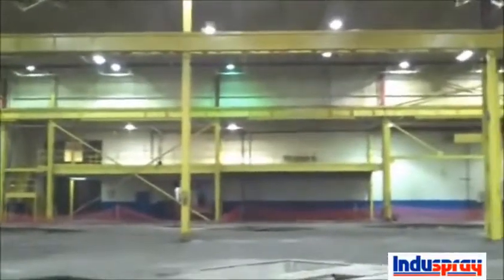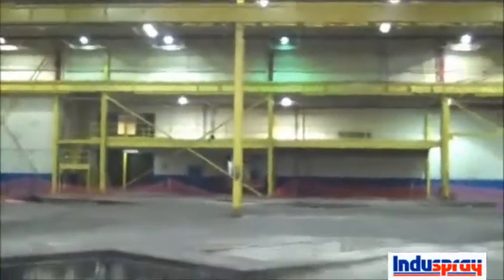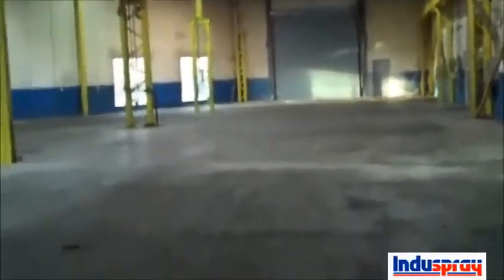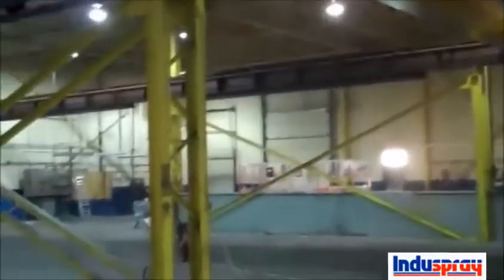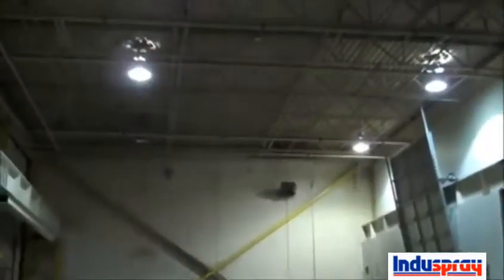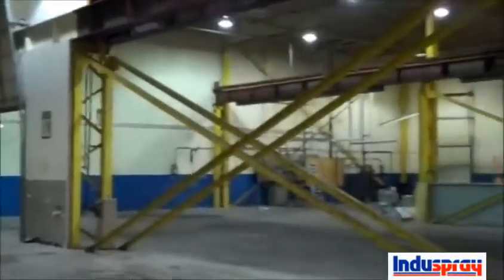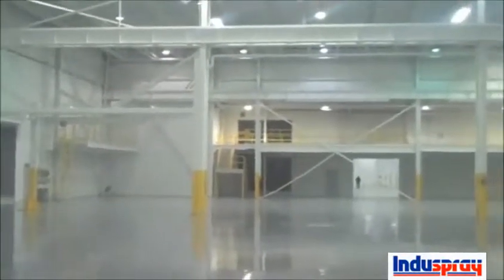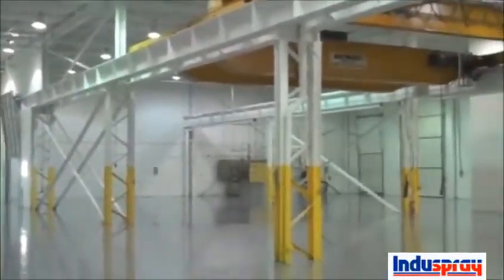Guelph Industrial Painting Contractors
This is a video about Cleaning and painting old factories and warehouses in Ontario.